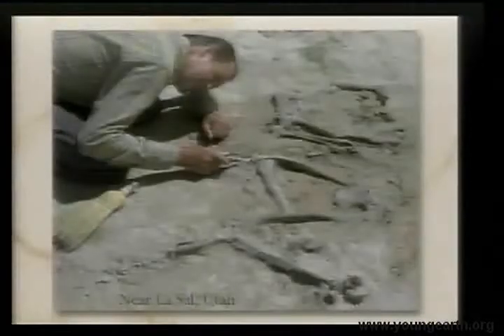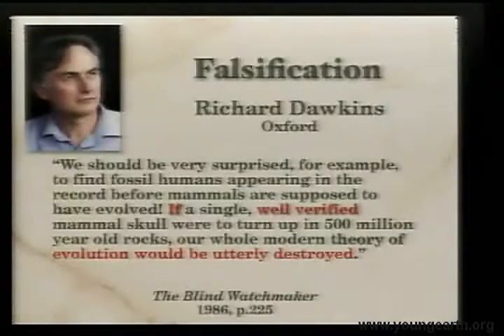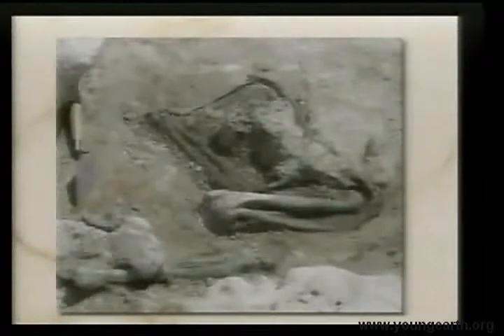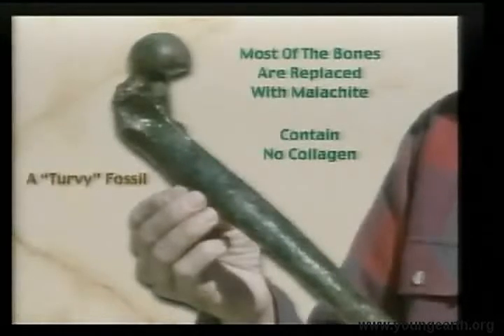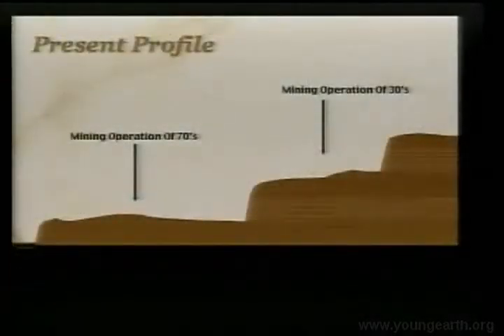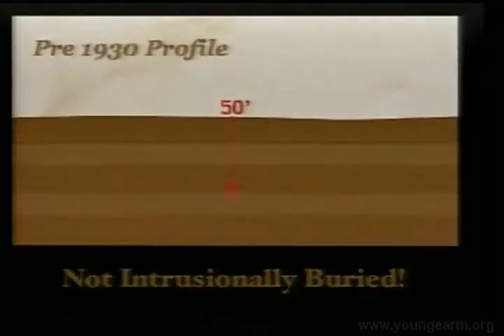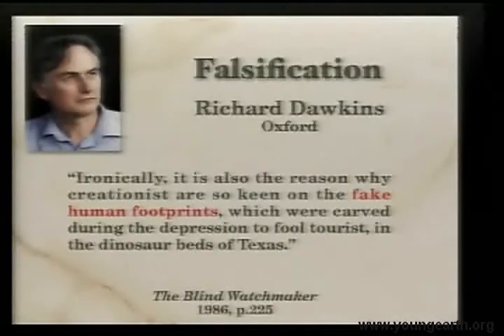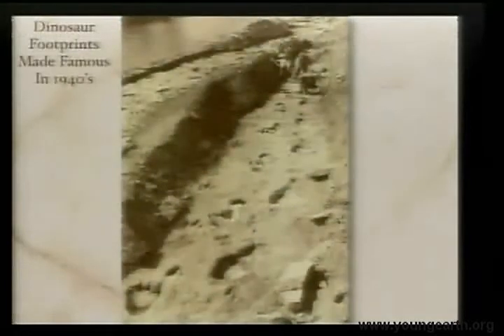Humans and Dinosaurs Part 04